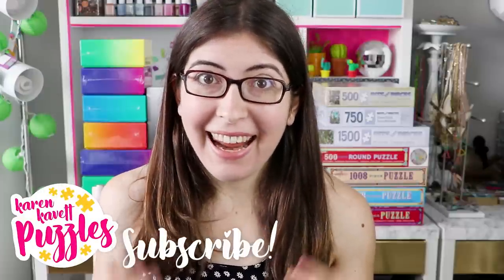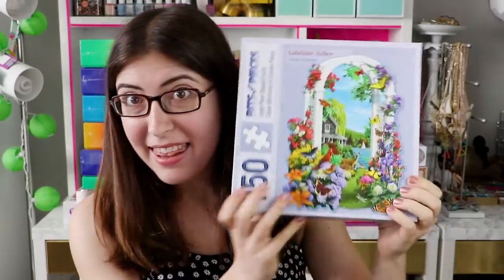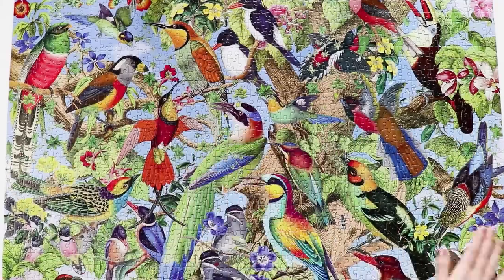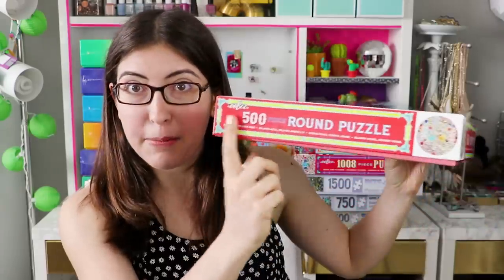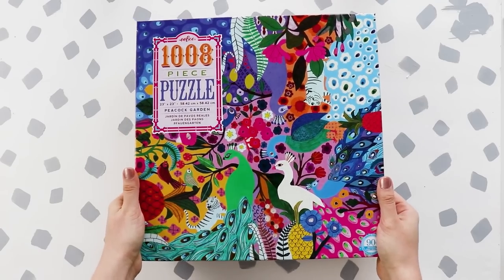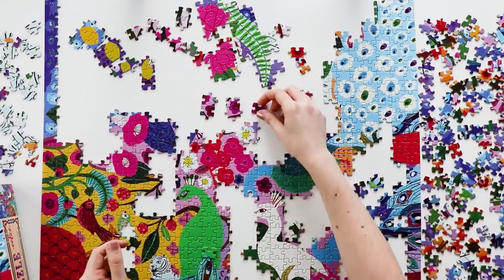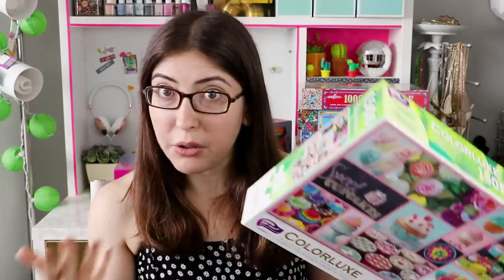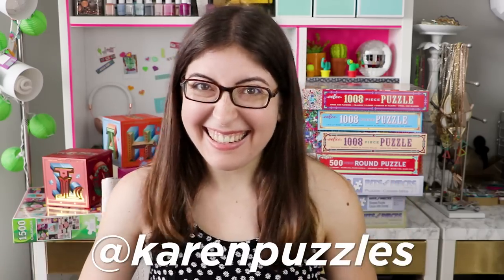My UPDATED Jigsaw Puzzle Collection 2018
~OPEN THE DESCRIPTION FOR MORE INFO ABOUT ALL THE PUZZLES I SHOWED~

BITS & PIECES
Garden Quilt (500 Pieces)
Lakeside Arbor (750 Pieces)

EEBOO
Blue Bird Yellow Bird (500 Pieces)
Peacock Garden (1008 Pieces)
Cats at Work (1008 Pieces)
Birds and Flowers (1008 Pieces)

500 Piece Gray Gradient
500 Piece Blue Gradient
500 Piece Yellow Gradient

500 Piece version

KNOCK KNOCK
Typography Puzzles (~500 Pieces)